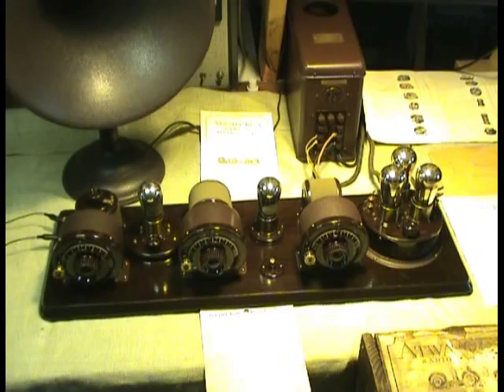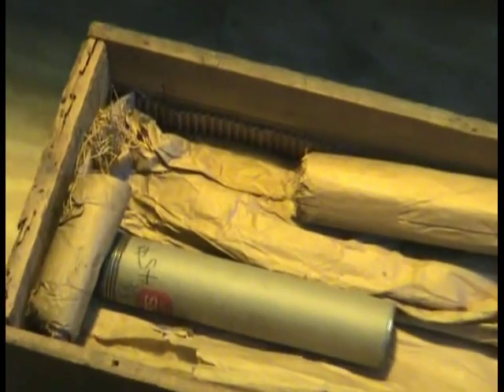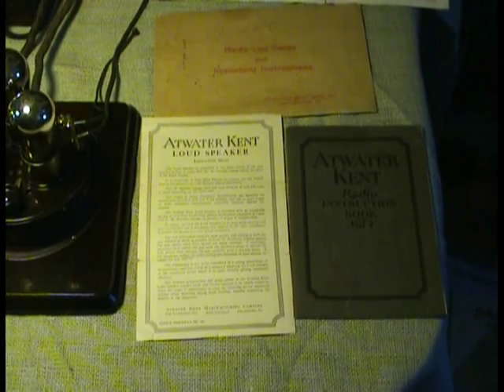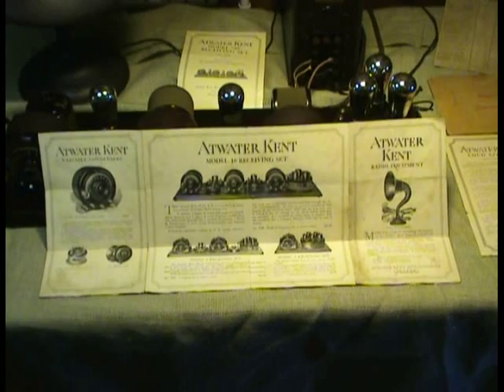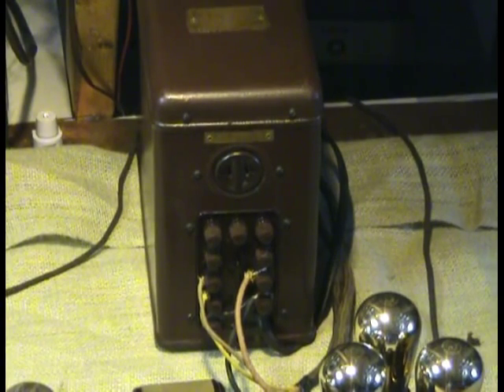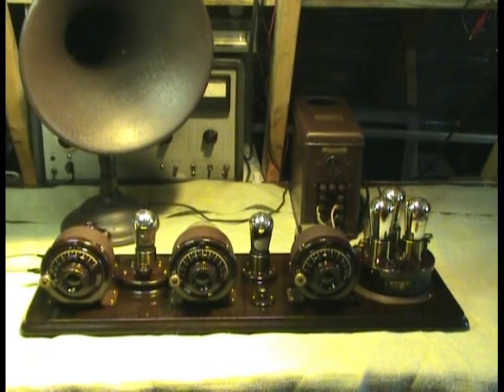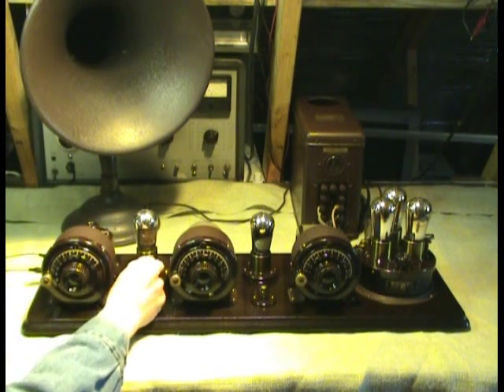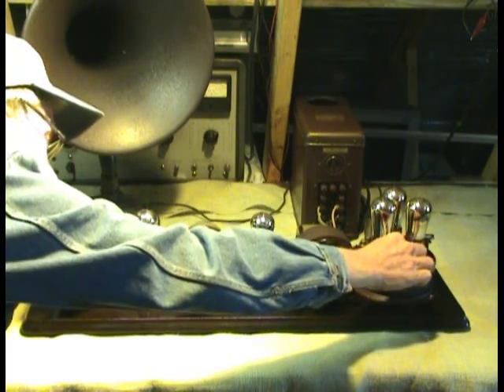Atwater Kent Breadboard Model 10C (4700) Time Capsule, working demo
Mint factory Atwater Kent 10C (4700) found in its original shipping crate where it lay for 75+ years. This is a live demonstration of a working breadboard radio with speaker horn, instruction books, broadsides,station logs and power supply etc etc. This radio will be auctioned on Ebay in the near future.